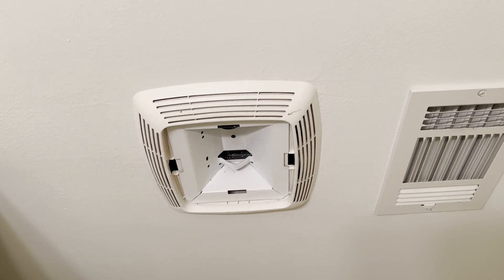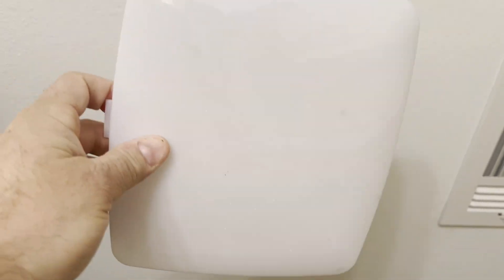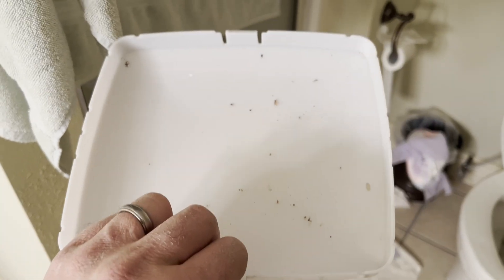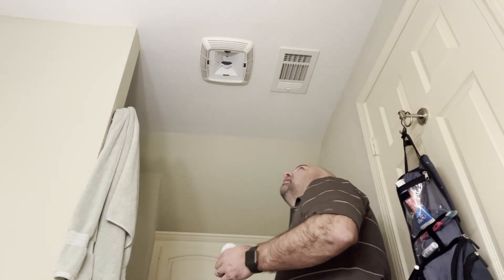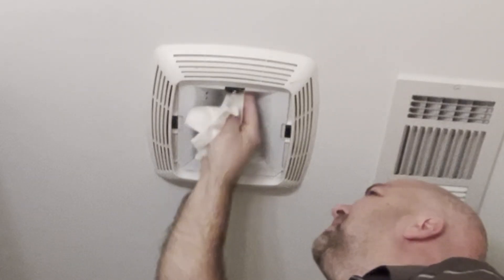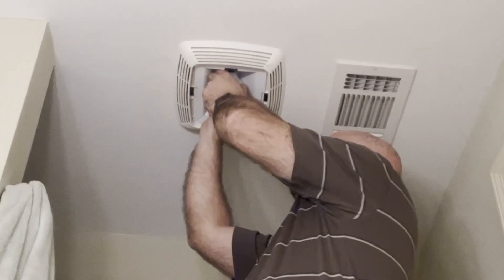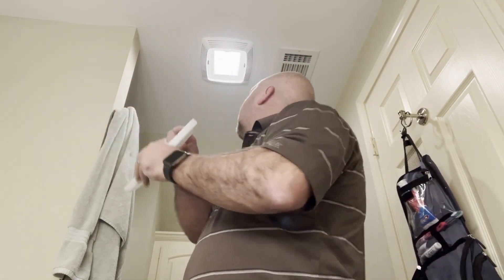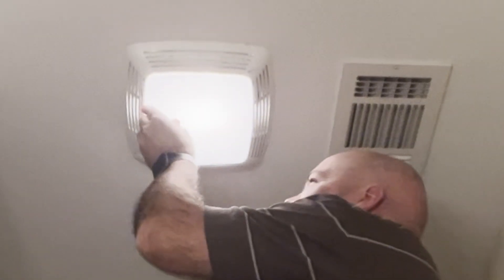How to Replace Bathroom Light in a Vent Fan! Easy Process for Changing the Light Bulb - by DIYNate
DIYNate shows the simple approach to removing the cover on a bathroom vent - light combo (this version is a Broan) when the bulb has burnt out and you can't figure out how to remove the plastic cover.

💲 Enjoy this content and want to support DIYNate's efforts?

In this video, DIYNate shows how he changes the light bulb in a Broan bath vent/fan and light combo.  The approach is pretty straight-forward, however, many people will just not change the light bulb because they aren't aware how easy it actually is.  By pressing in the plastic tabs on the sides of the light housing, this will often open up the main lighting housing giving access to the light bulb.  From there, it is as simple as changing the bulb, cleaning off the plastic light cover (recommended since debris, bugs and other stuff will get up there over the years), and then fastening the plastic cover back in place.

In a prior house, DIYNate did not change his bath light for months because he wasn't sure what it entailed.  When he finally got around to changing the lightbulb, he was surprised by just how easy it actually was.  In this video, DIYNate is actually changing out a bath vent fan for his in-laws and the project took less than five minutes.

For other ways to support DIYNate or see my other content and information, please check out my

DIYNate